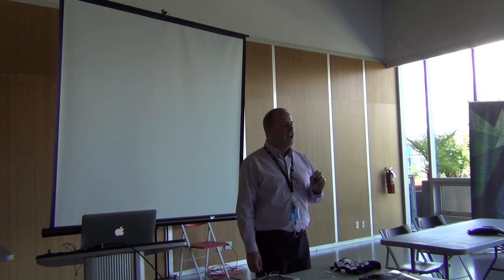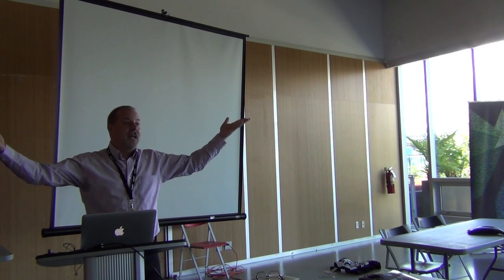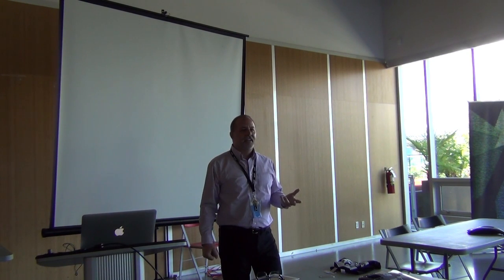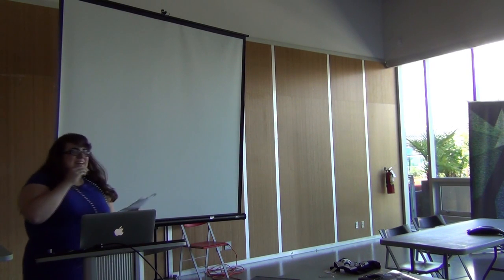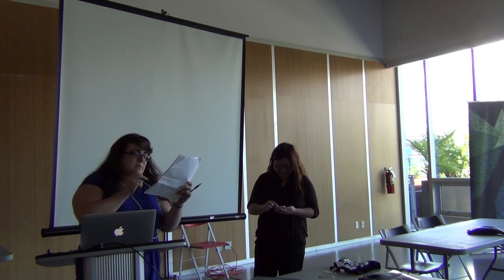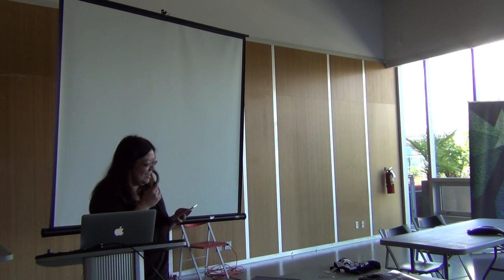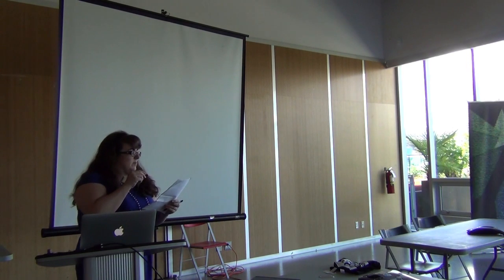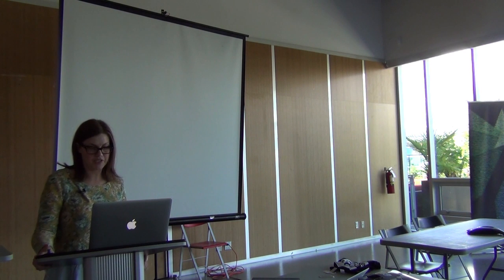4 eBook vendors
Chris Koth (NVCL) talks about 3M
Virginia McCreedy talks about her work on the OverDrive selections committee and the collection development guidelines recently set out.
Sam Mills (VPL) talks about Archambault, French eBook collection
Nadine White (Whistler) talks about Hoopla and how her library manages the collection and budget.